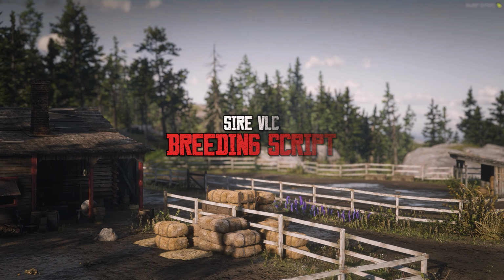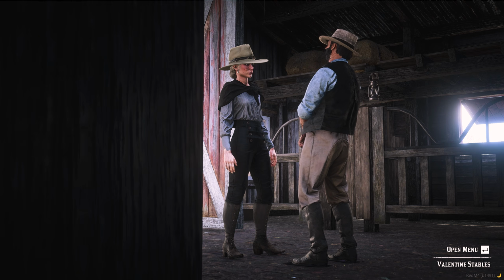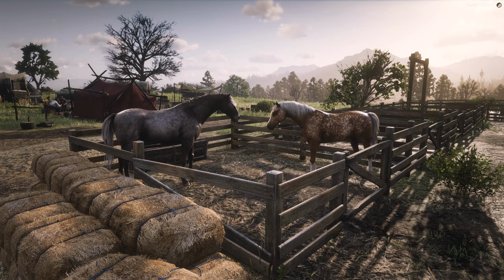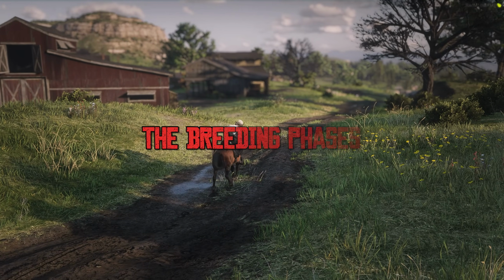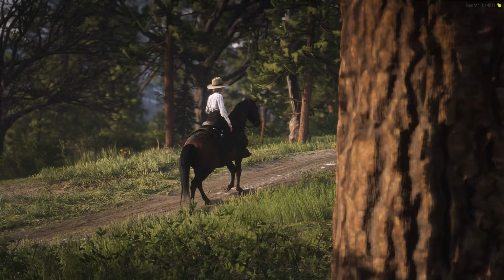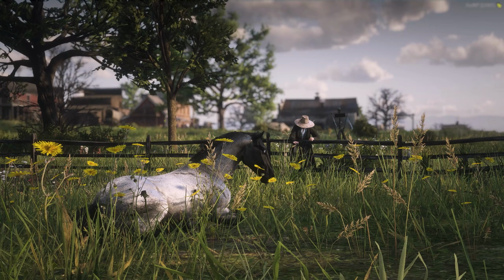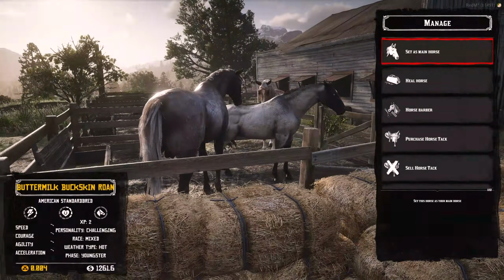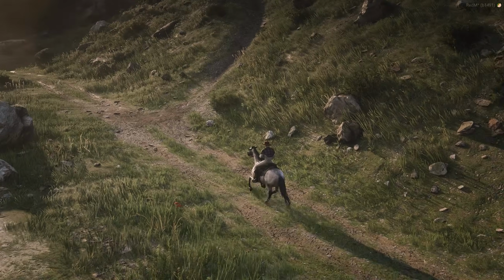[REDM] BREEDING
Welcome to SIRE VLC SCRIPTS !

If you have any questions, want to be updated for new releases or share your script suggestions